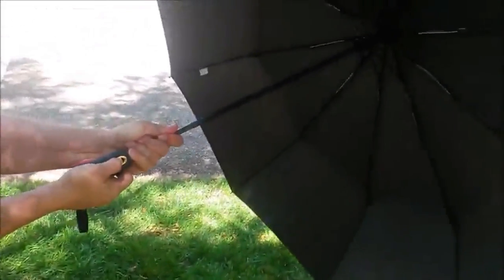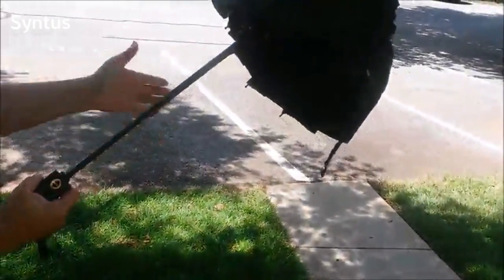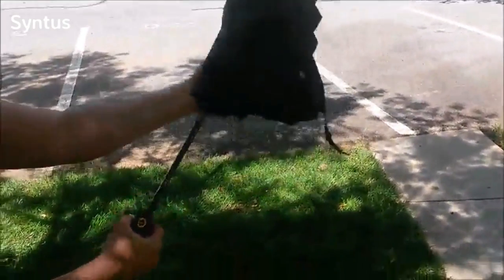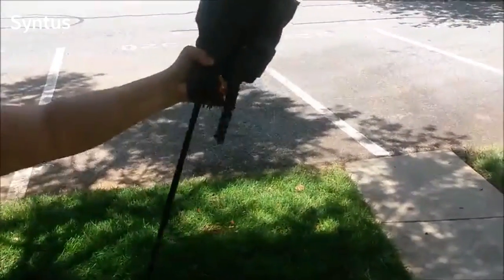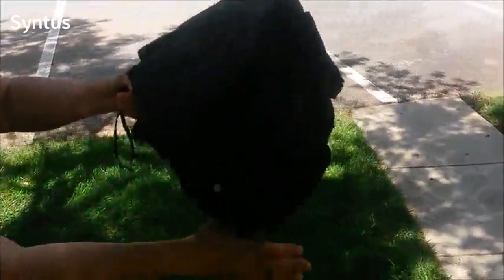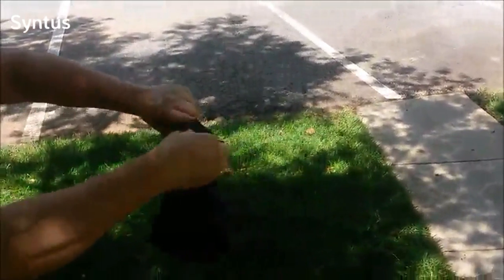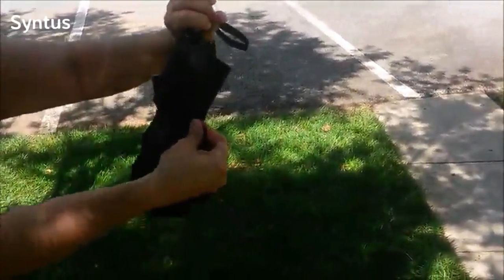How to Use Syntus 10 Ribs Auto Open/Close Rain Umbrella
This umbrella is super easily to use. Press the button, it can open or close automatically. When it's rain, it's the best choice for you.

10-Ribs Durable Construction - All-steel and fiberglass manufactured frame makes it solid windproof to withstand bad weather.
Water Repellency - The late model material allows for water repellency; Just shake it off and it should be almost completely dry.
Auto Open & Close Feature - Easy to use in an unexpected rainstorm.
Stylish Look - Plain black color makes it feel fashionable and modern.
Portability - Easy to carry around.